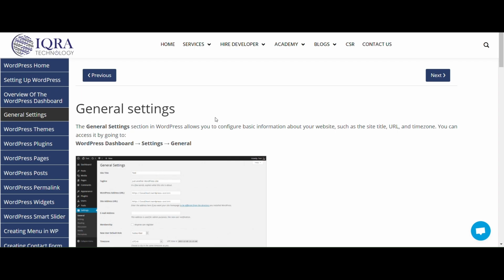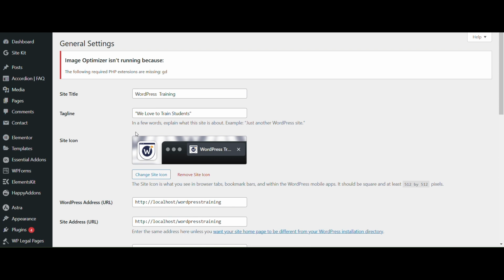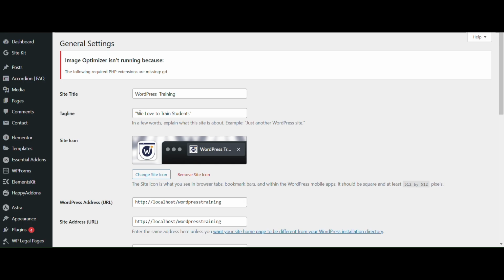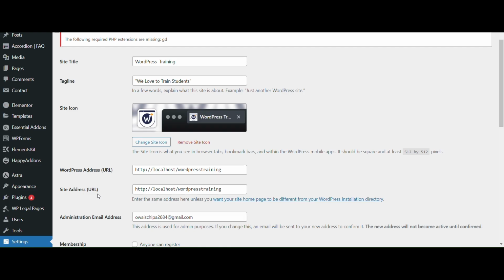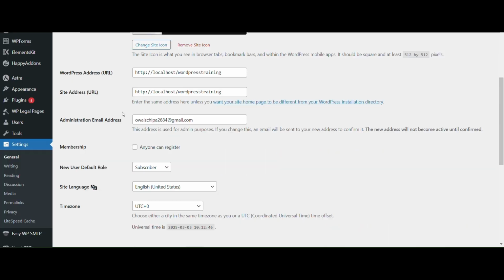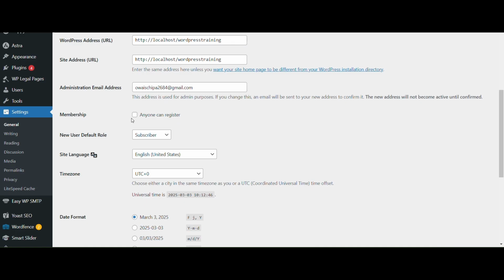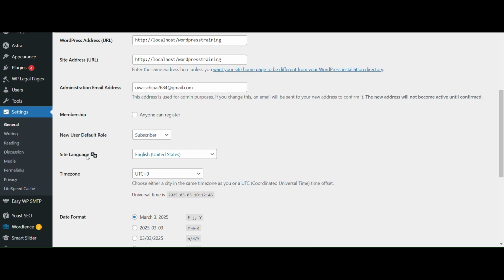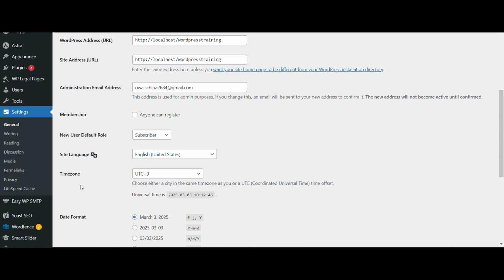WordPress General Settings (Session-4)